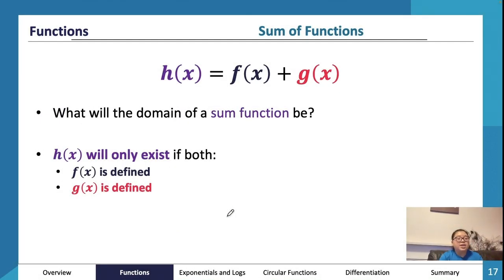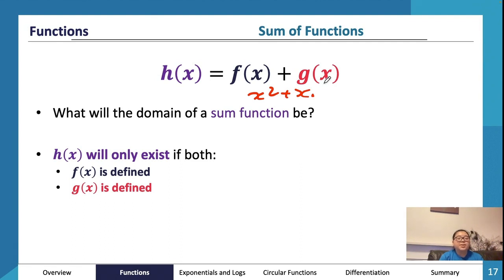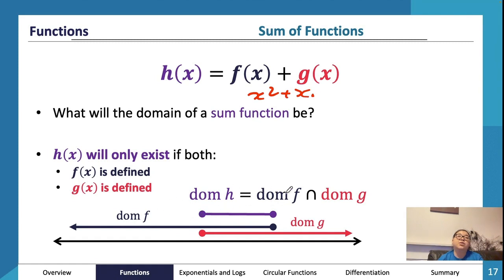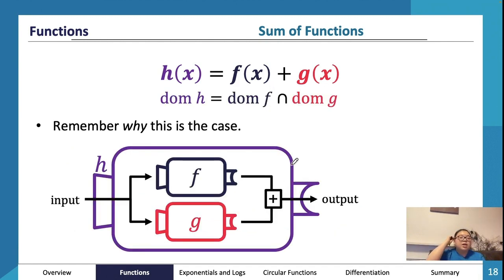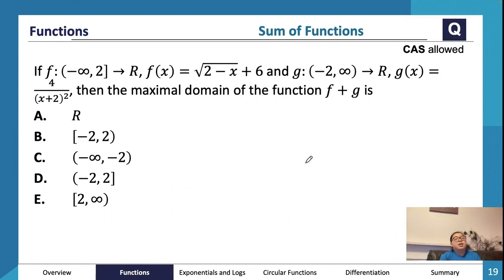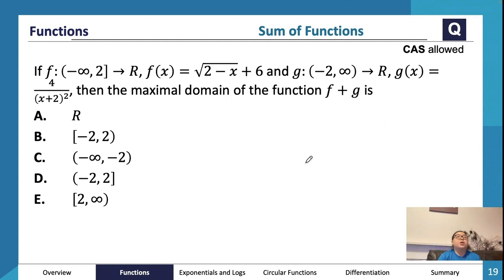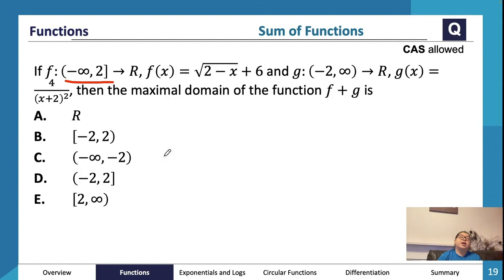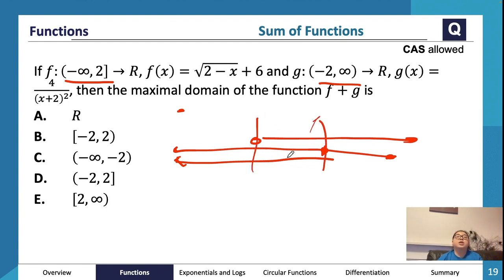Sum of Functions | VCE Methods 3&4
An expert summary on Sum of Functions for VCE Methods 3&4. Covers everything you need to know including; domain, input, output, functions.